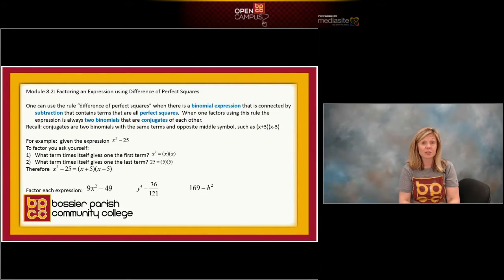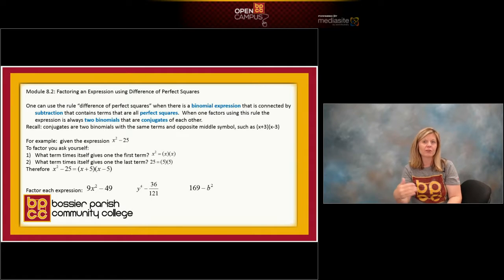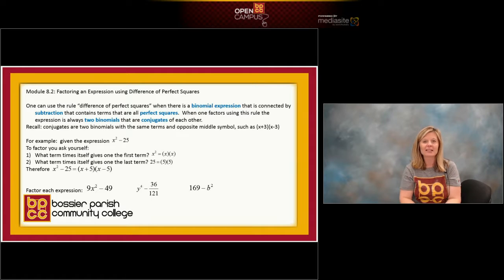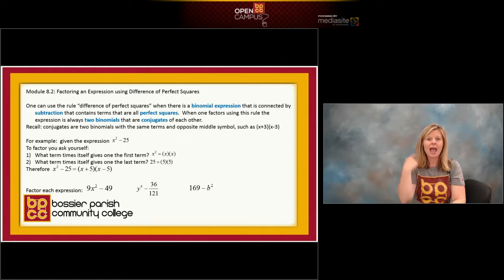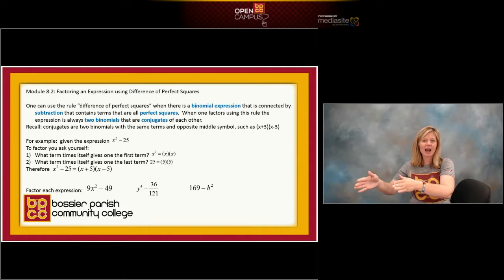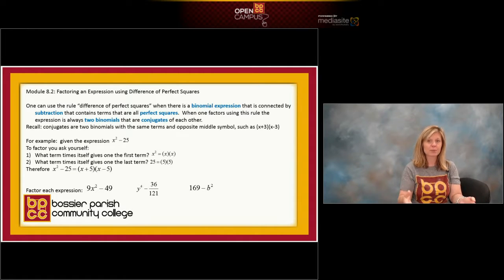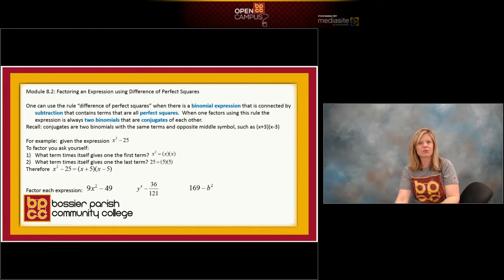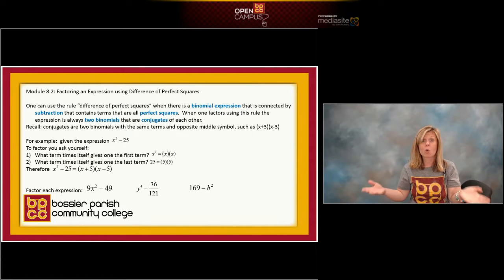8 2A Factoring Expressions that are Difference of Perfect Squares